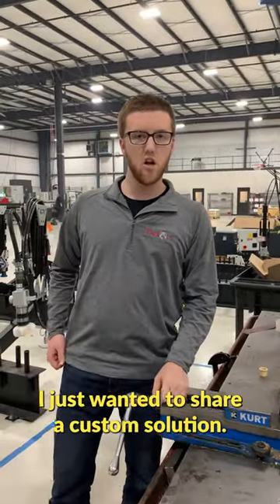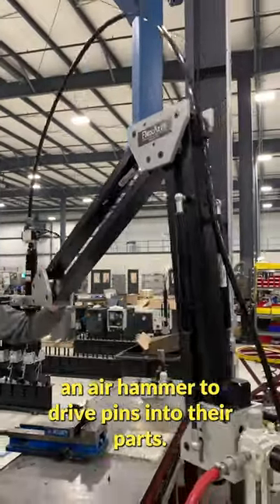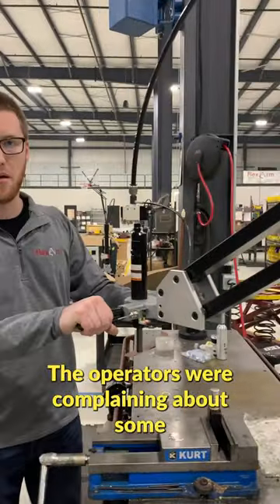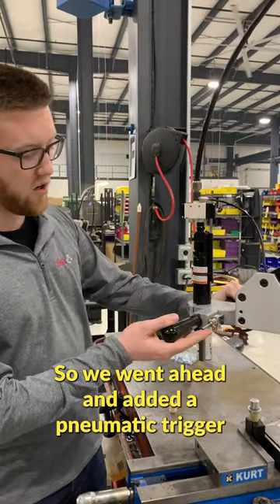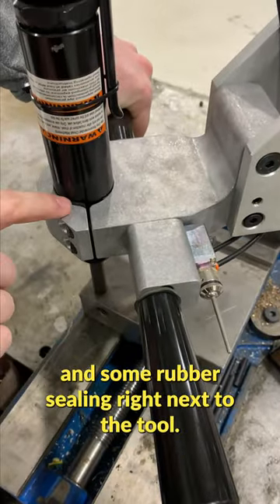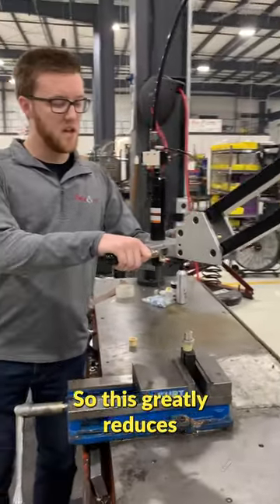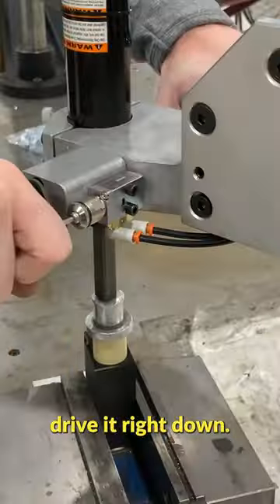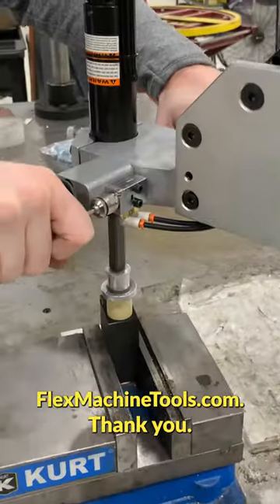Vibration dampening solution for an air hammer!